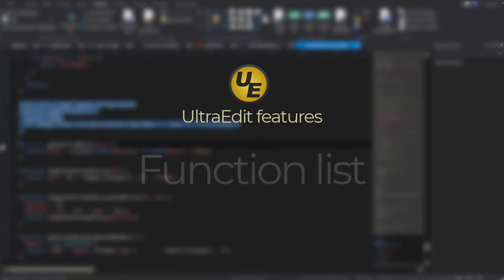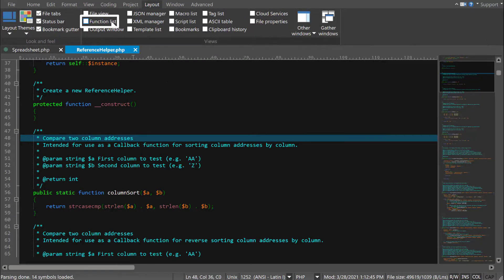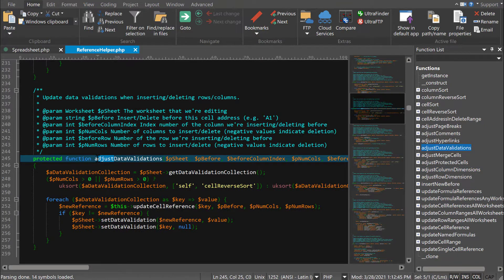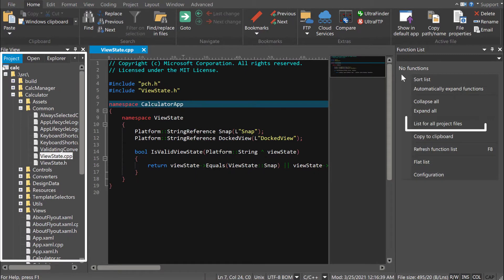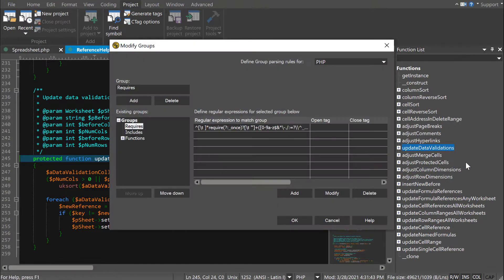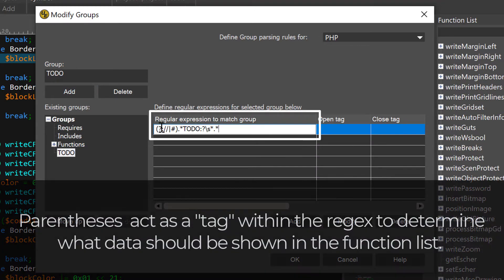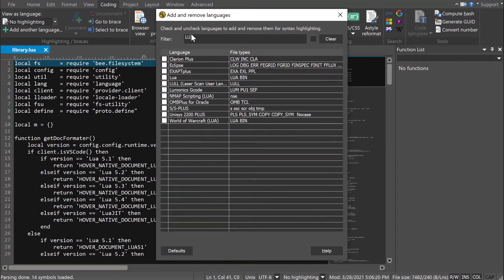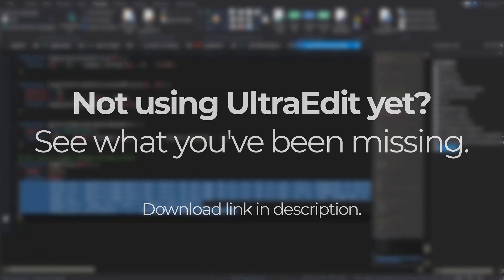Using the function list in UltraEdit text editor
The function list in UltraEdit provides a listing of functions in the active source file, however it can be extended to list classes, selectors, "TODO" items, and so much more. See all items in your project, see function parameters and variables, and much more. The function list is a core feature of UltraEdit, UltraEdit a powerful text editor available for Windows, Mac, and Linux.